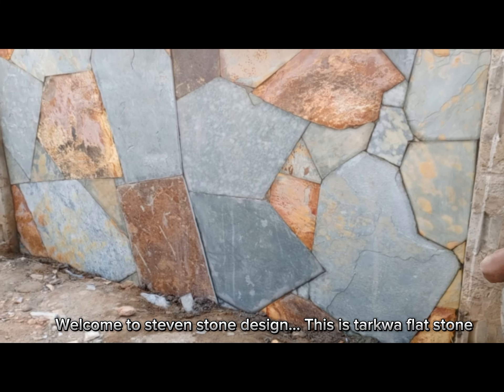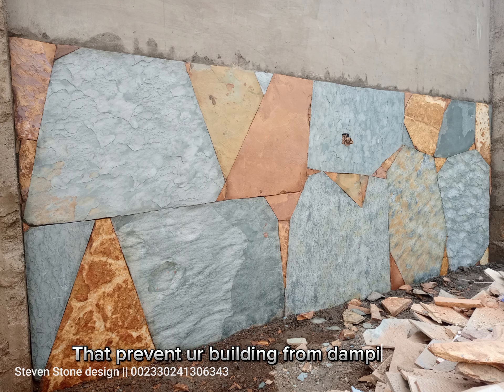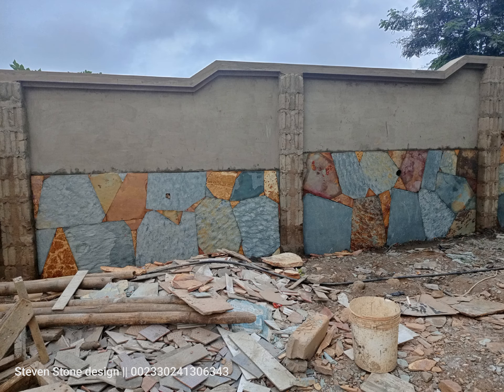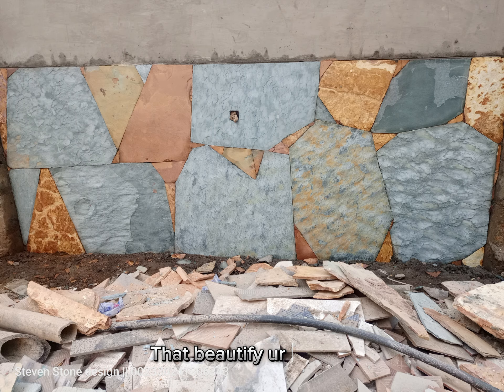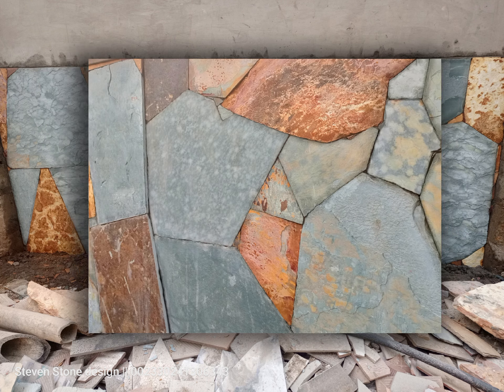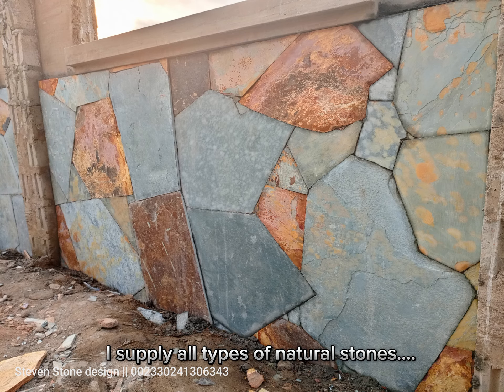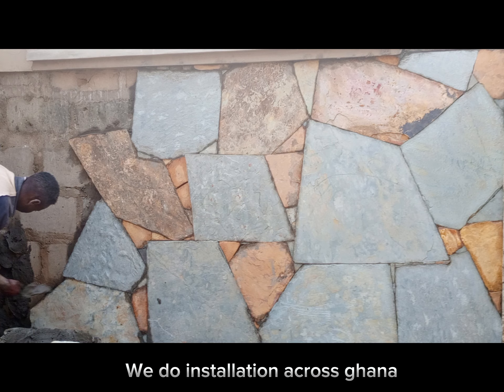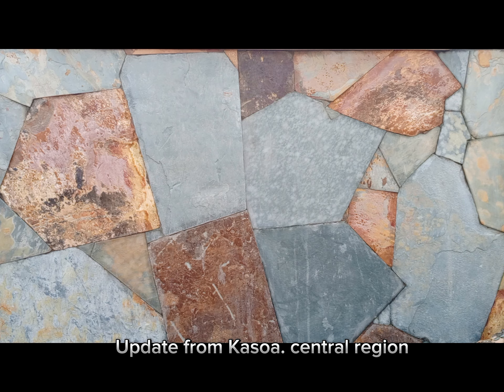FIXING OF TARKWA FLAT STONES FOR HOME DECORATION || BUILDING IN GHANA